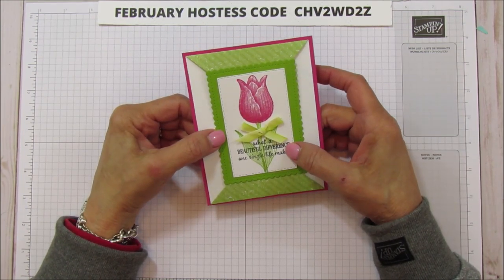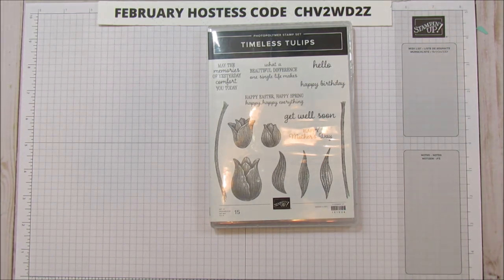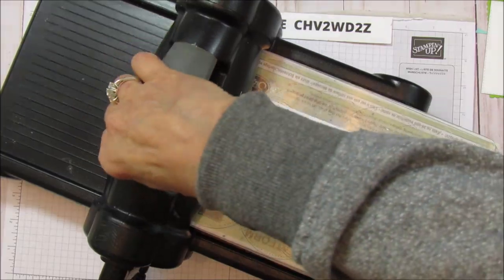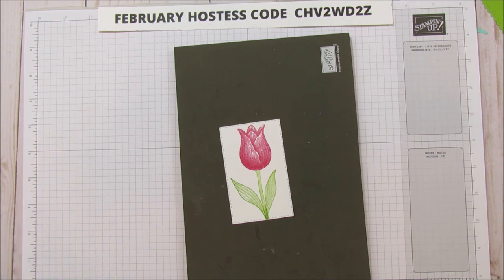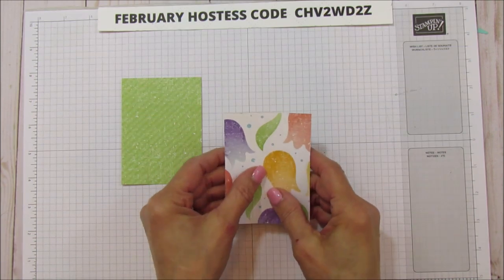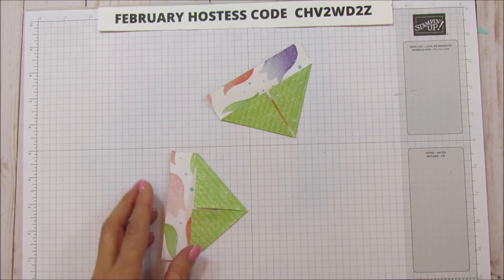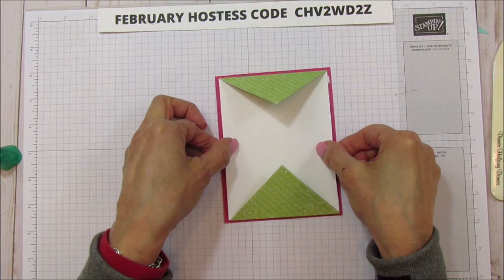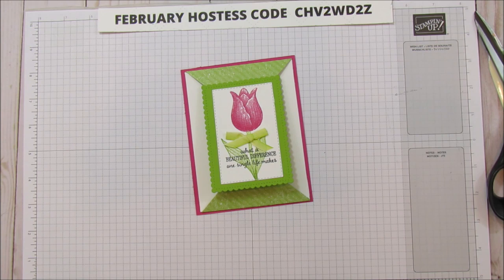How to make a Double Point Card - Tulip Card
Hi Friends!
I'm sharing a  Double Point Card today, using the Stampin'up Timeless Tulips stamp set and the Stitched So Sweetly Dies. This Card is so fun and easy to create.

ANGIE